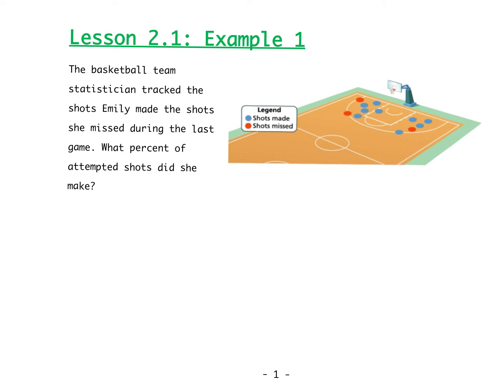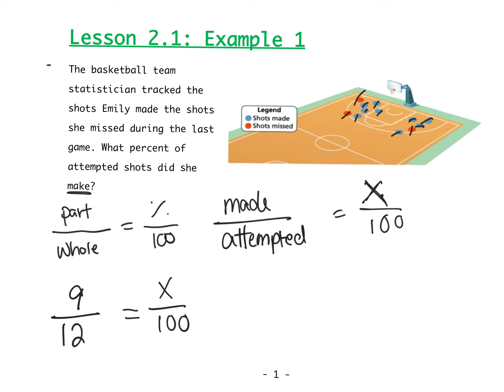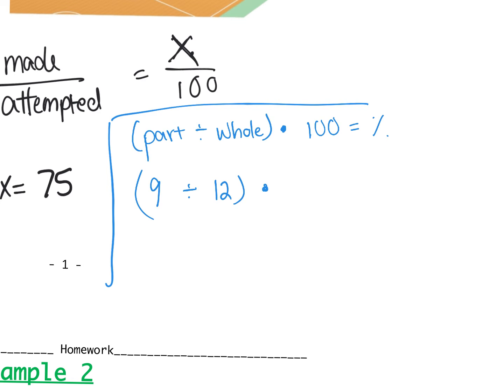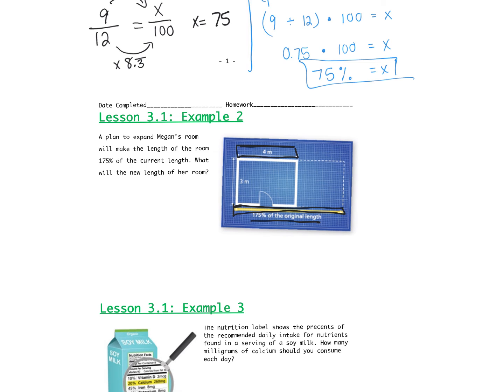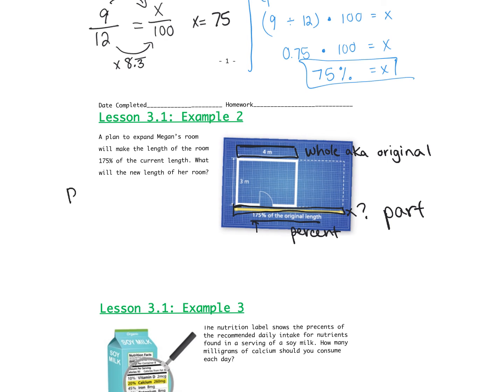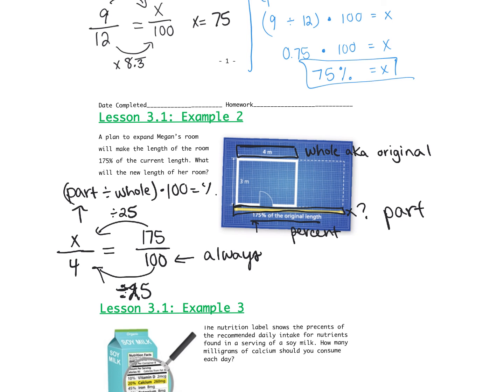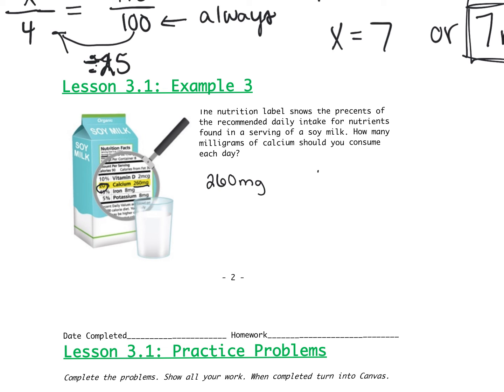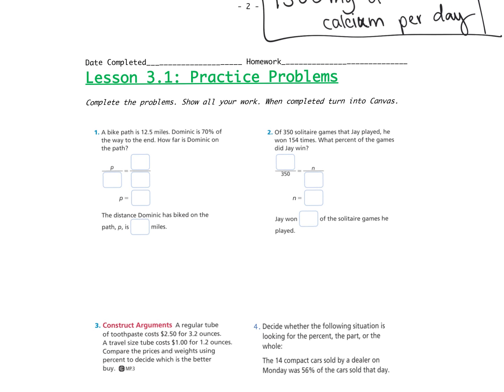7th Grade: Unit 3 Lesson 1